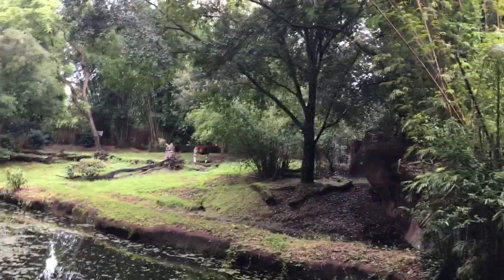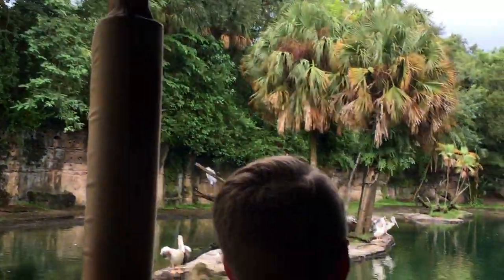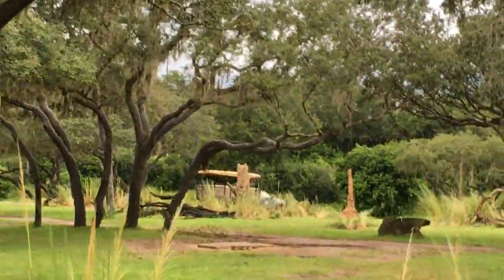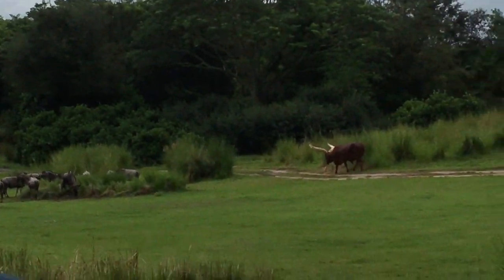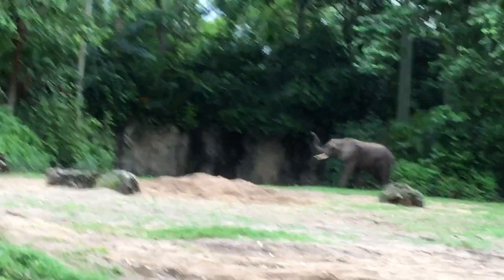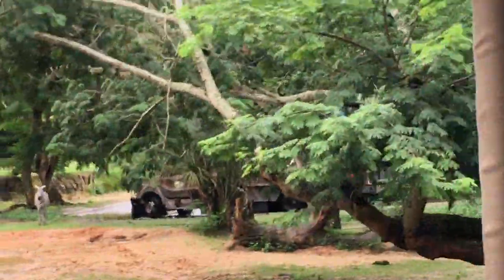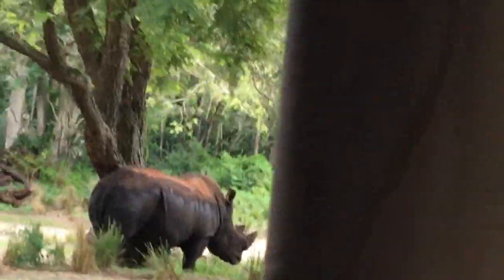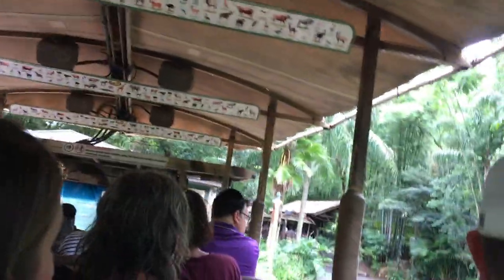Disney Animal 🦒 Kingdom Kilimanjaro Safari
Join m on a fun safari at Disney Animal Kingdom.  We saw lots of animals!